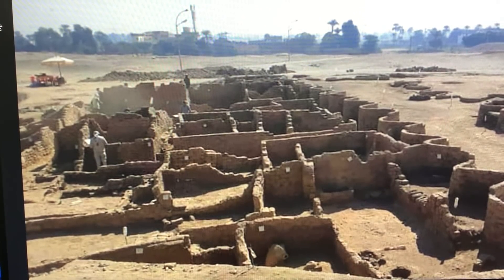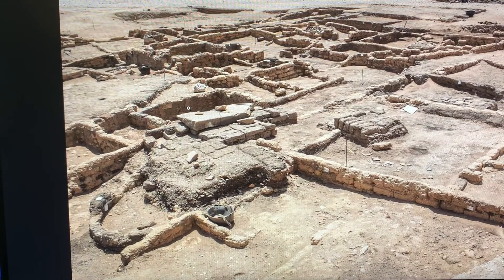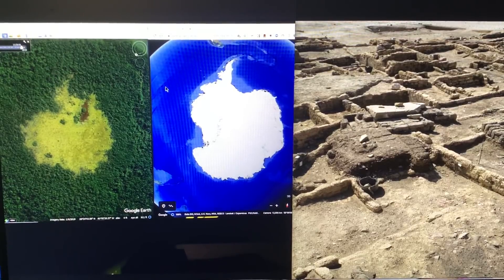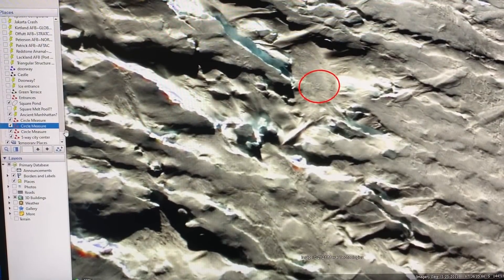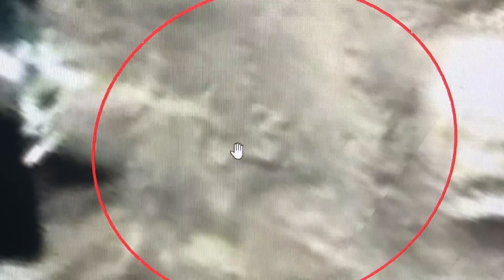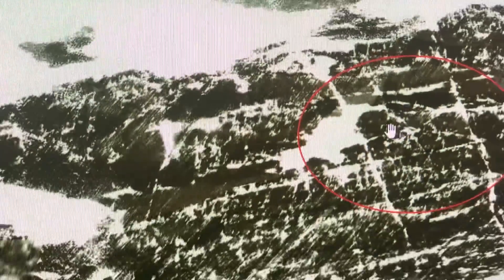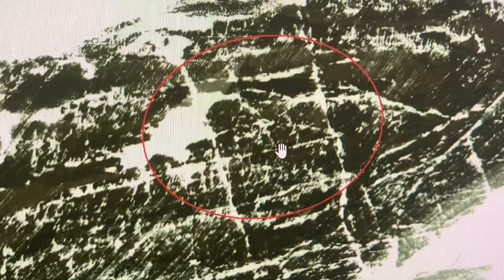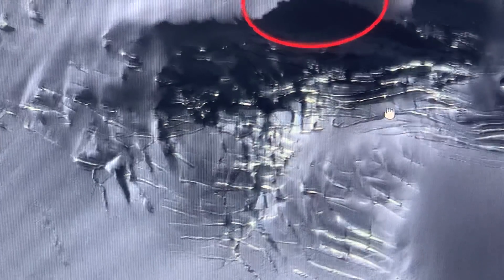!~*NEWS ALERT*~!NEW EVIDENCE FOUND IN LOST CITY NOW SHOWS ANCIENT CIVILIZATION EXISTED IN ANTARCTICA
Google Earth Pro 2021 Updated Hi-Res MAXAR Satellite Imagery ! !
Mountainside Roads in Antarctica~70°44'45.28"S  67°47'3.31"
" Number Three " shaped structure~  67°36'10.34"S 144°19'28.08"E
Mountainside City Scape Shadows~  76°13'52.01"S 112°26'20.49"W